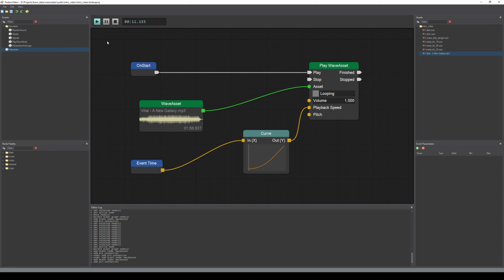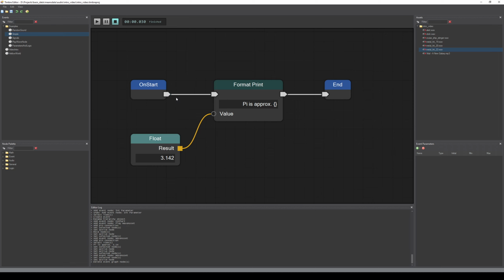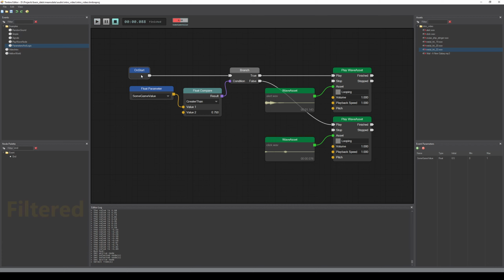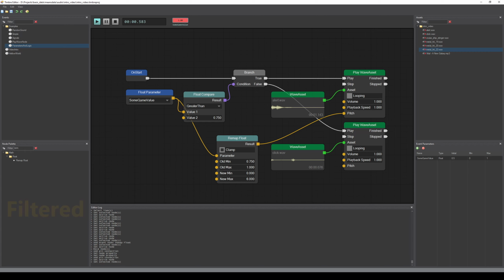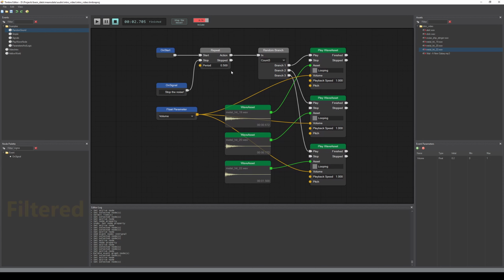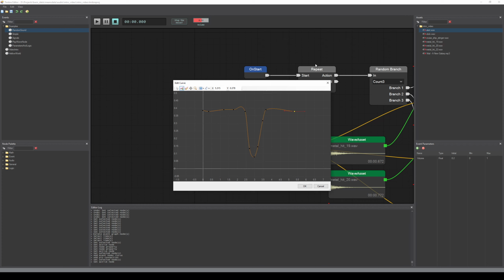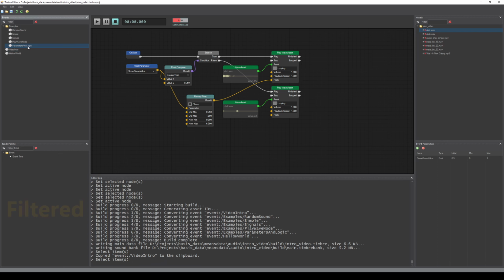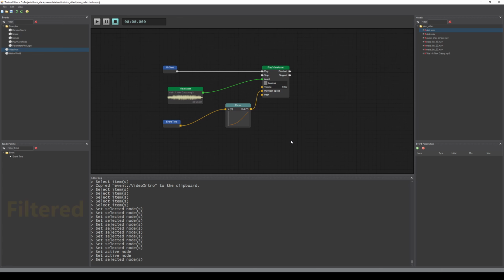Introducing Timbre - My new game audio system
In this video we introduce Timbre, Madrigal's new node-based game audio system and authoring tool.